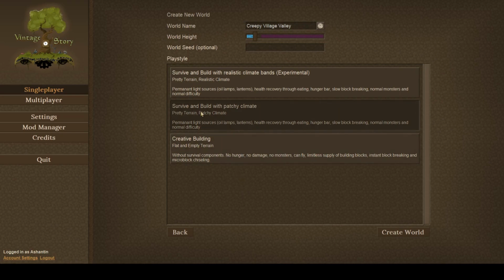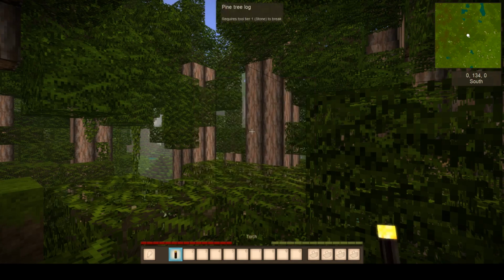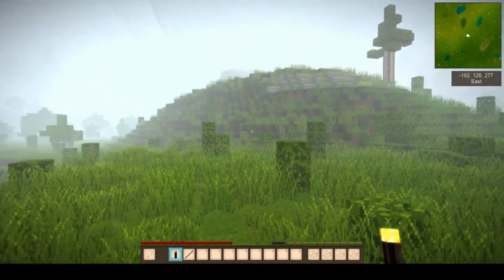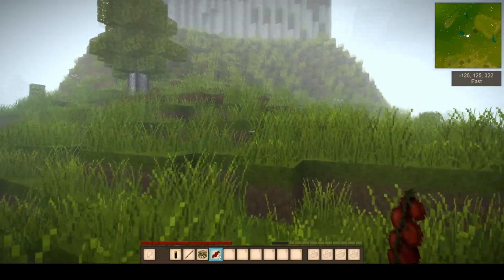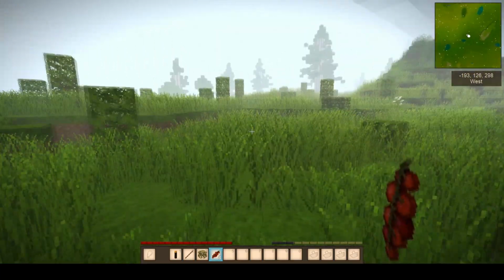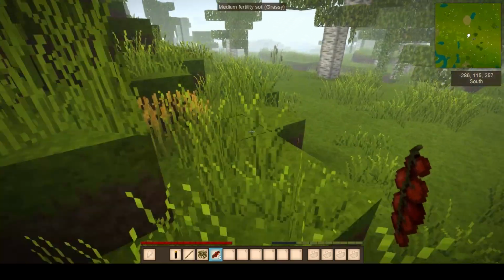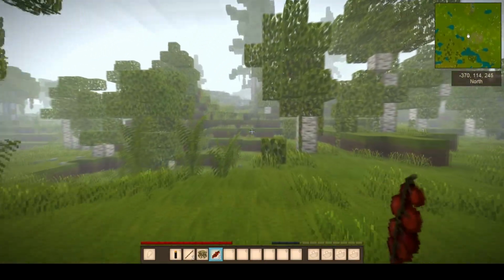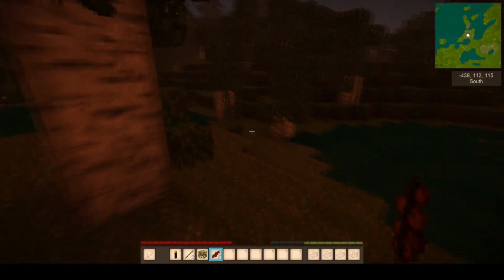Lets Play Vintage Story Map 3 E2 Looking For A New World & Finding A trader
Welcome to my third Vintage Story Map.

If you like this video please leave a like or a comment.

Vintage Story is a beautiful and challenging new game under development. It is being developed by a passionate set of developers, dedicated sandbox making enthusiasts,